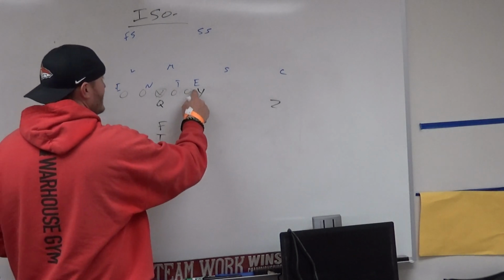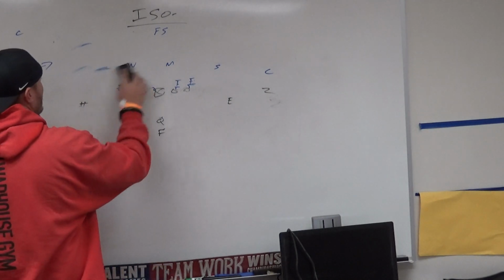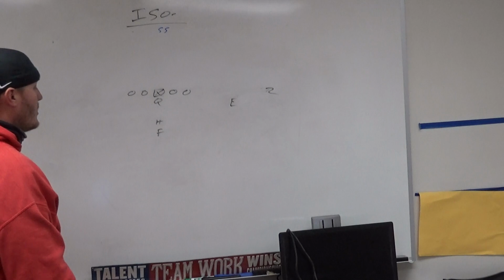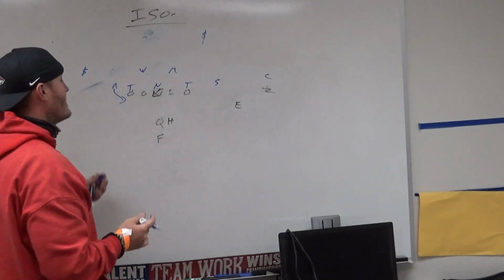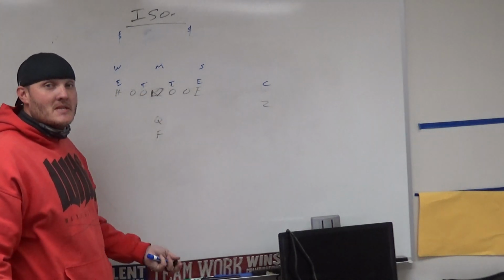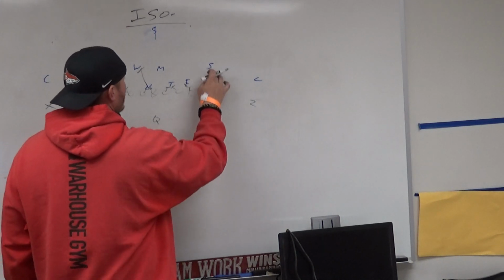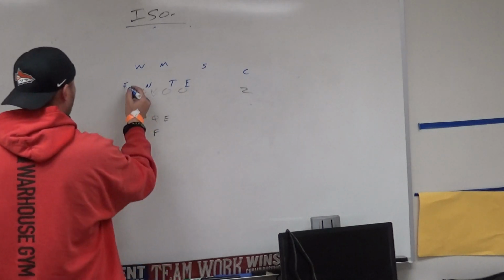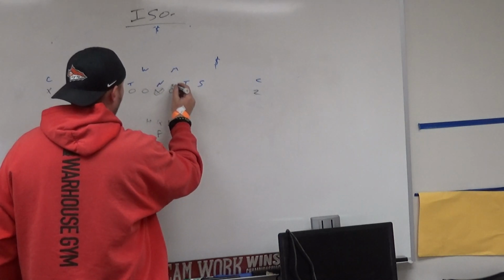Iso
Iso theory versions